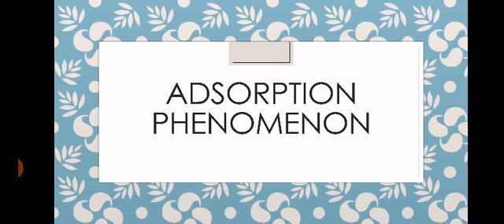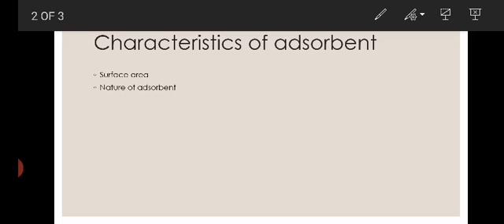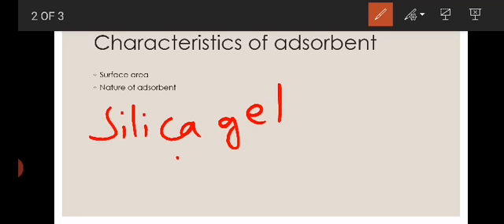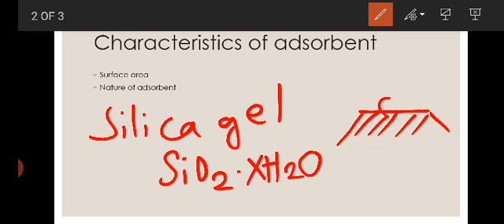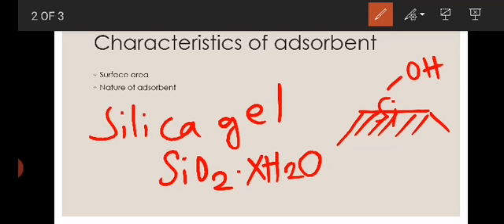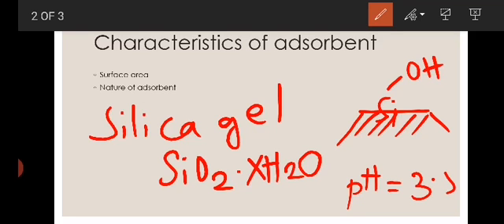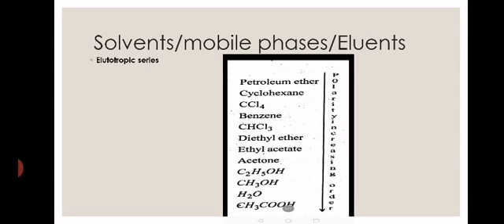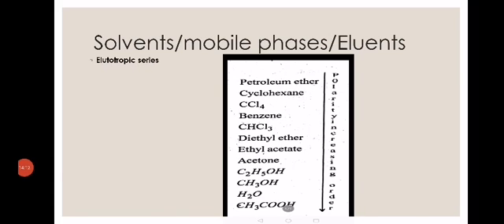Adsorption Phenomenon in chromatography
Adsorption, adsorption forces, eluents, elutotrophic series.